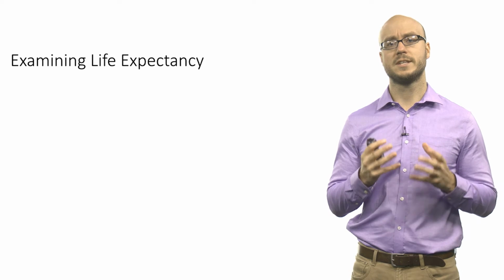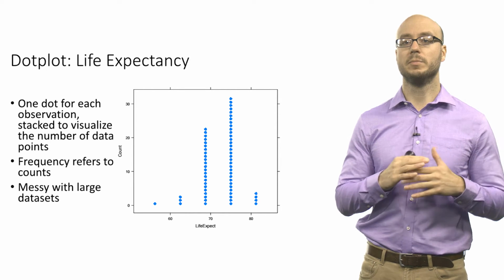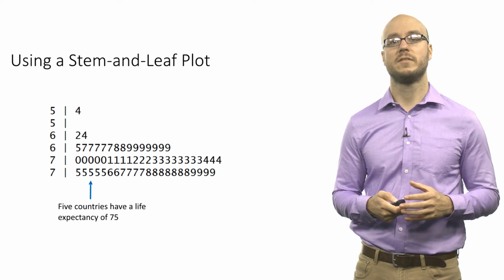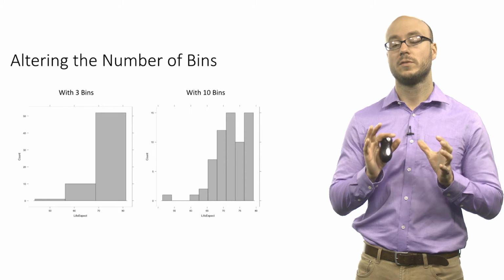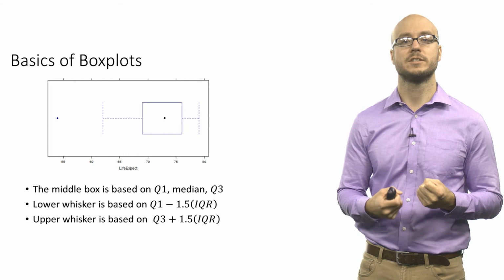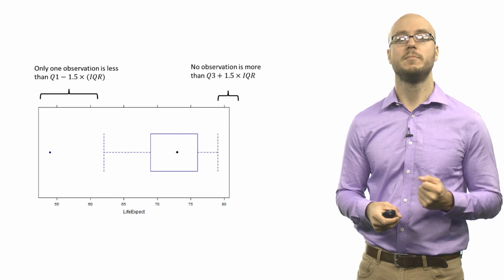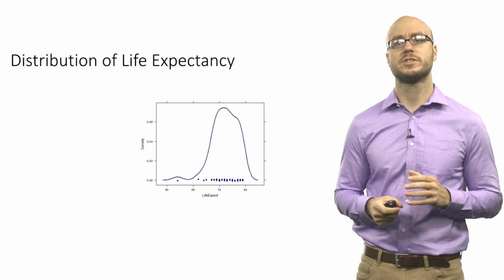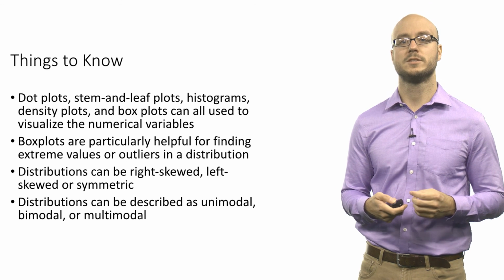STATE100 SP16 24571 WEEK 03 PART 3 TOPIC 1 KE